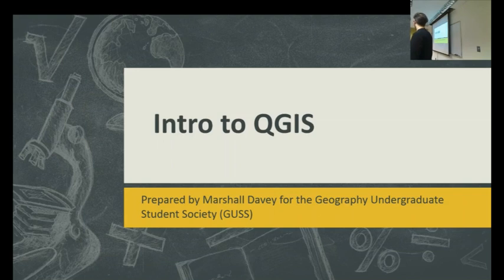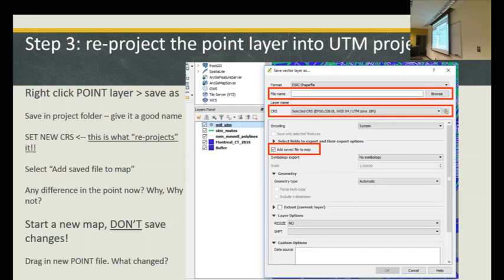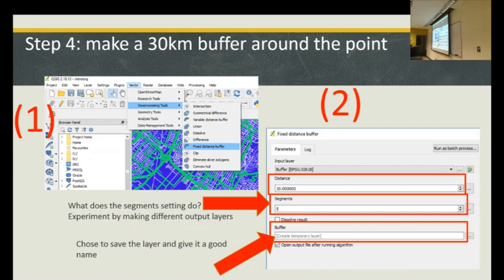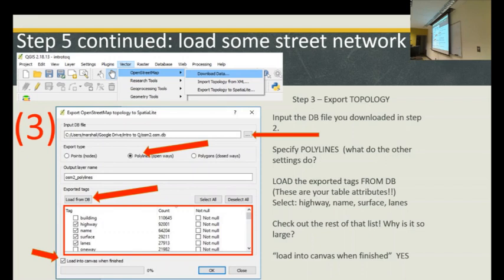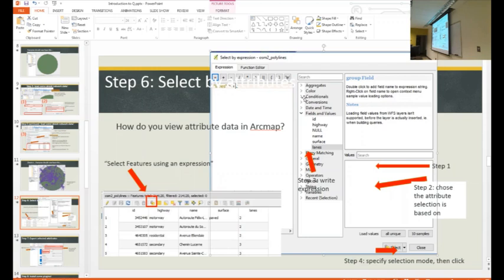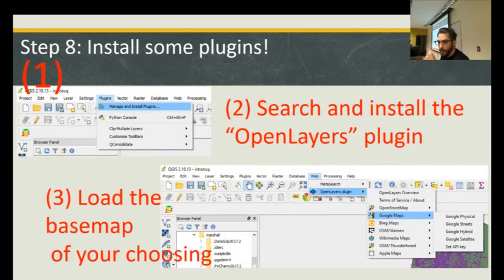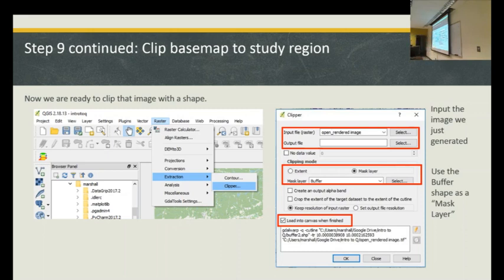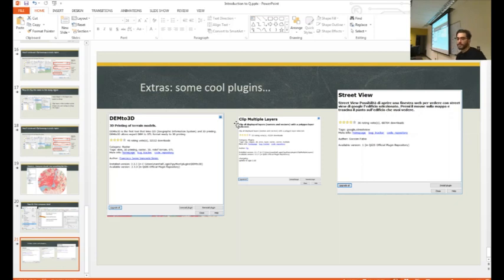Intro to QGIS - The Basics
A workshop led by graduate student Marshal Destro for the Geography Undergraduate Student Society at Concordia University in 2018.